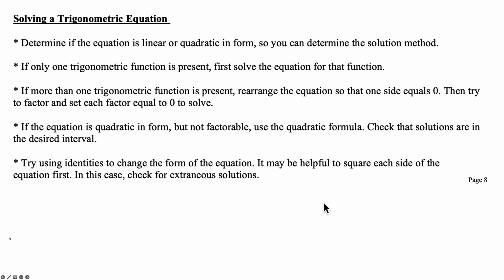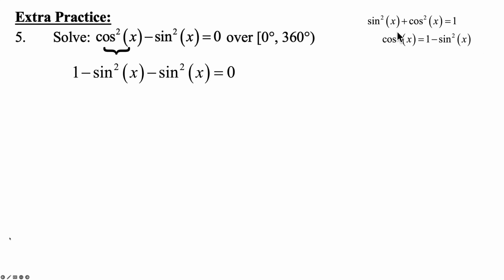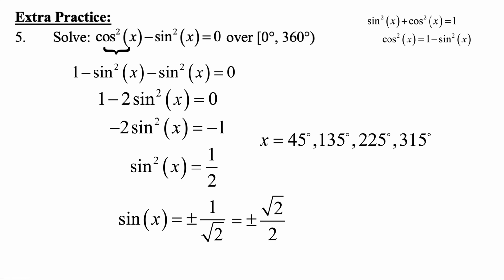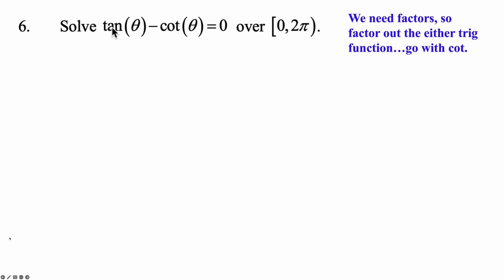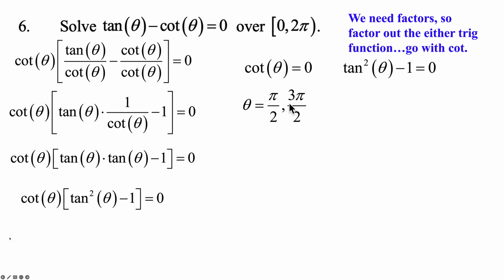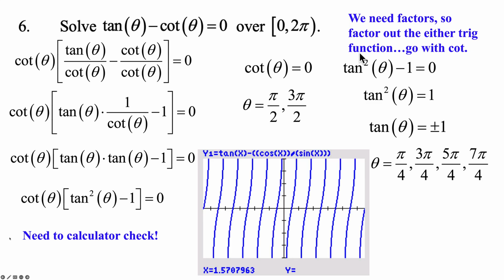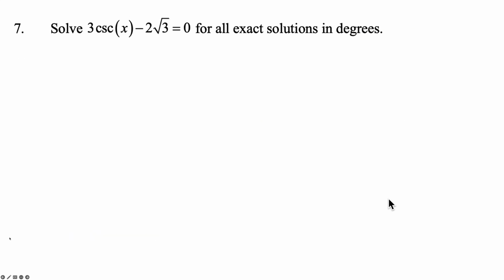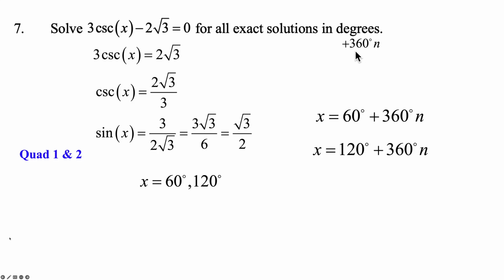MAT 4 2 2